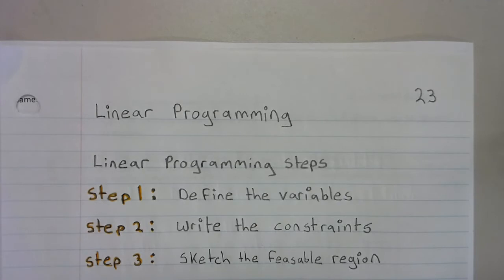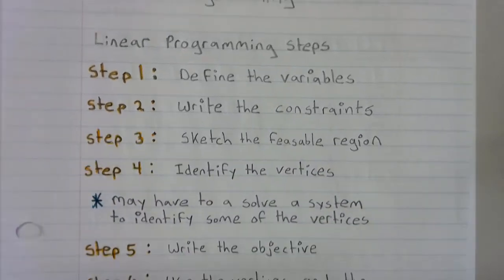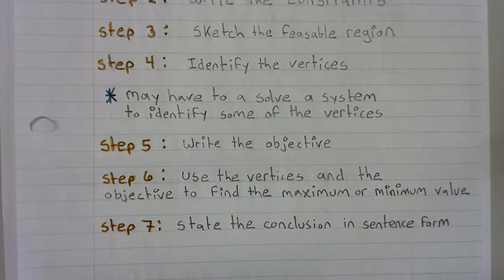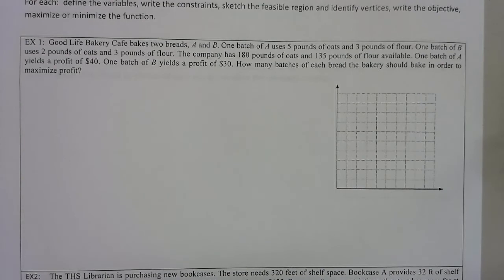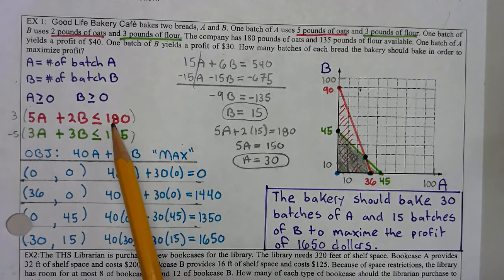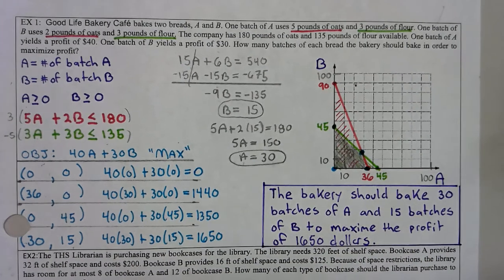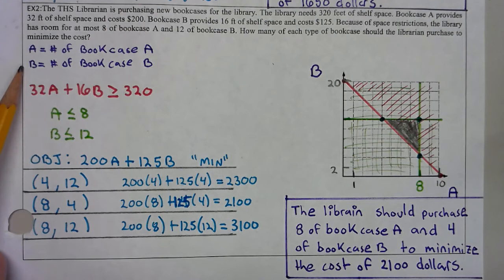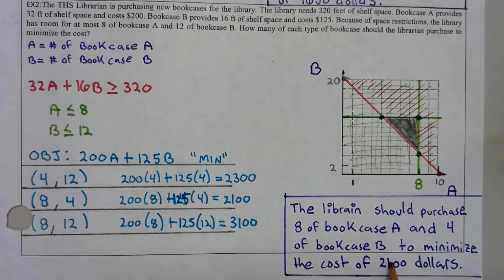10 20 17 Friday Linear Programing